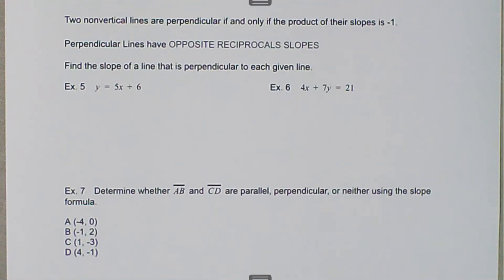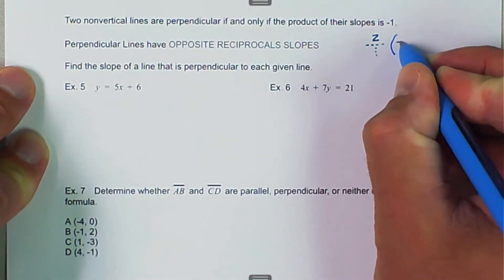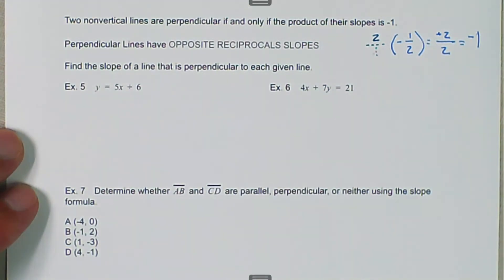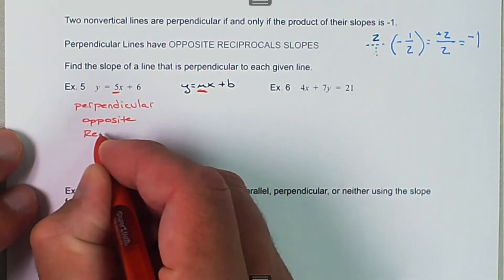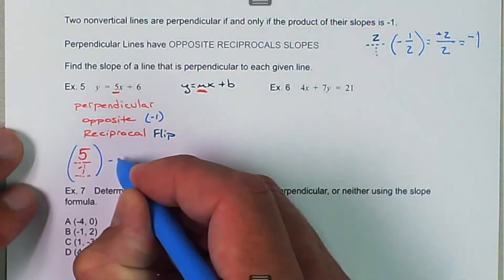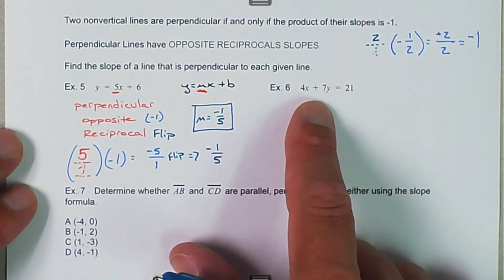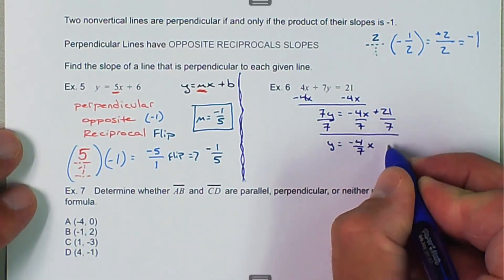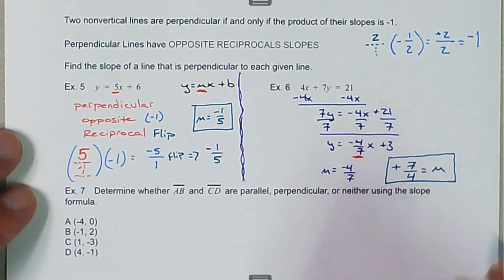G.03.03.VD.05.Perpendicular Slope Calculation